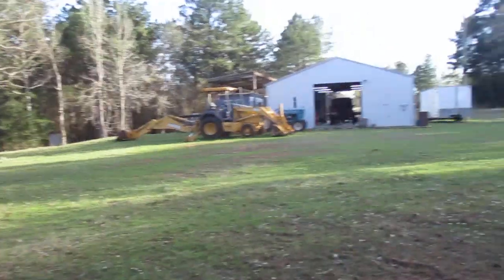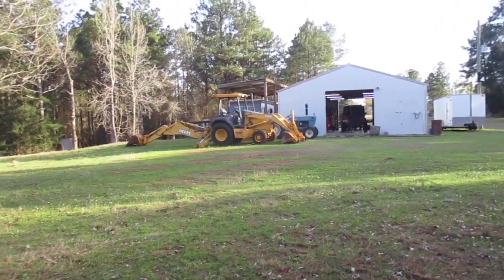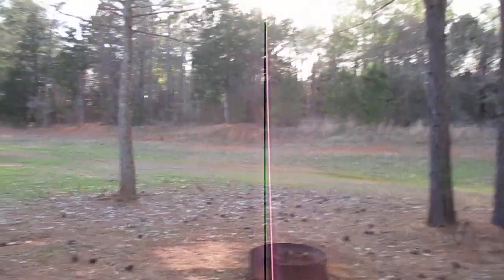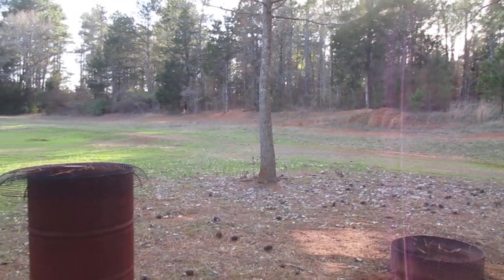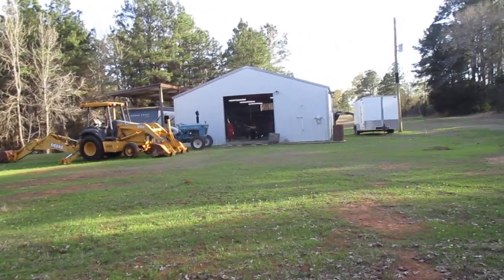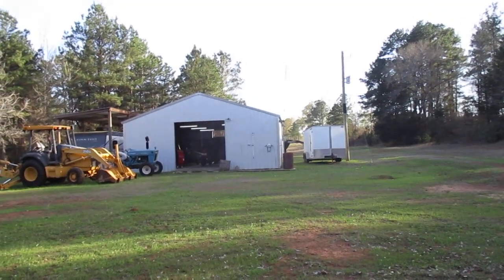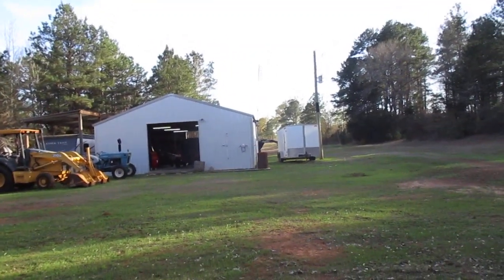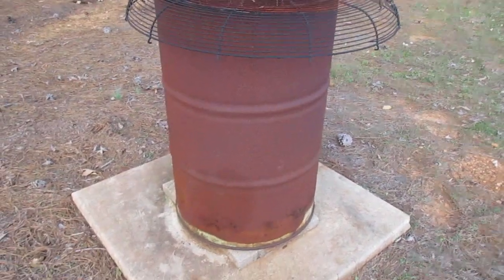5 Mar at the farm doing chores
Real nice early spring day. Replaced fuel lift pump on the backhoe (running perfect now) and a few other chores.